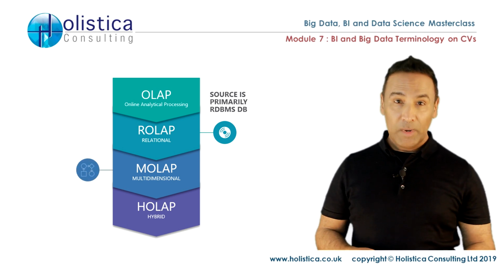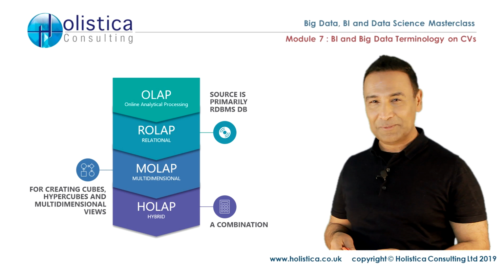Transform Your Tech Recruitment Skills: Master OLAP Terminology with Ayub Shaikh!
In this video, Ayub Shaikh provides an in-depth exploration of OLAP terminology and its application in data analysis. He discusses relational online analytical processing (ROLAP) and multi-dimensional MOLAP for generating hyper cubes. Ayub also delves into querying languages within RDBMS systems, advanced querying techniques, and the use of expression querying languages in OLAP environments.

Video Chapters:

00:00 - Detailed OLAP Terminology
00:26 - Relational Online Analytical Processing by Ayub Shaikh
00:41 - Multi-dimensional MOLAP for Generating Hyper Cubes
00:54 - Cubes and Hypercubes by Ayub Shaikh
01:14 - Querying Language within RDBMS Systems with BI and OLAP
01:34 - Expression Querying Language for OLAP by Ayub Shaikh
01:51 - Power Pivot Tool in Excel